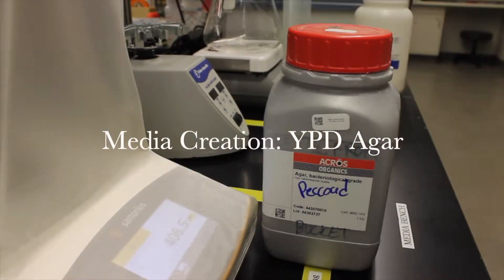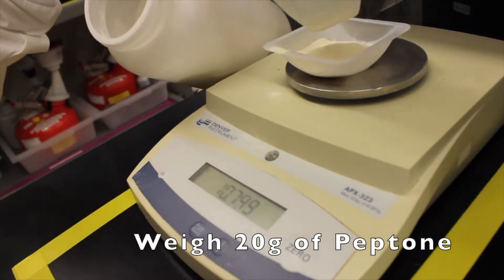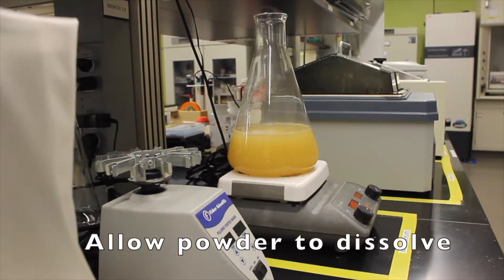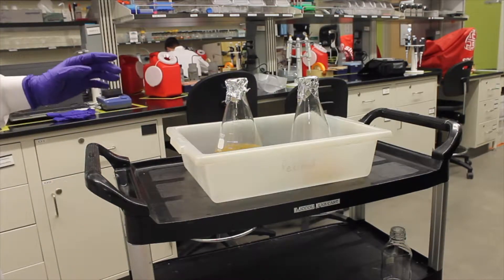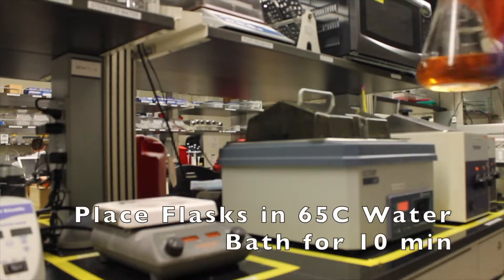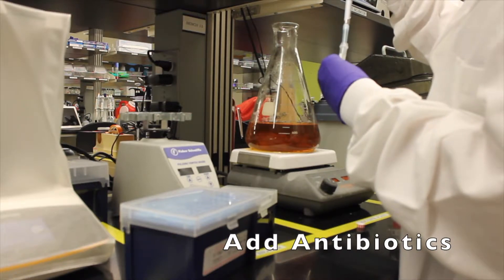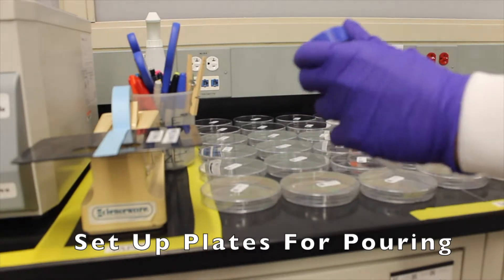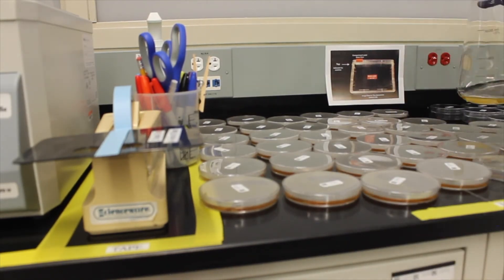How To Make YPD Plates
In this video, we discuss + demonstrate the proper way to make, sterilize, and pour 1L of YPD agar media for yeast growth.
Are there other protocols you would like to see?  Request them in the comments.